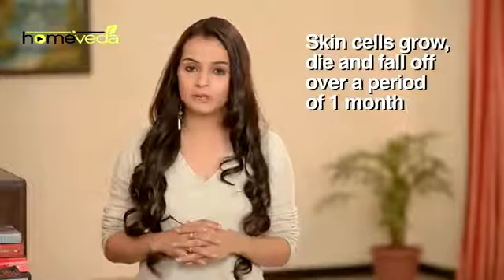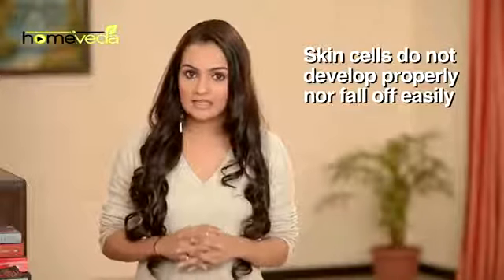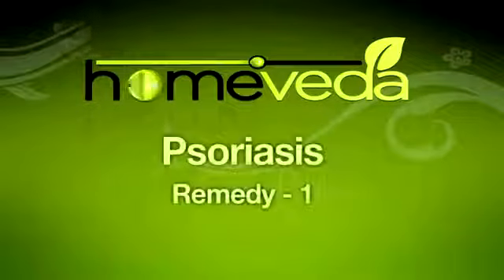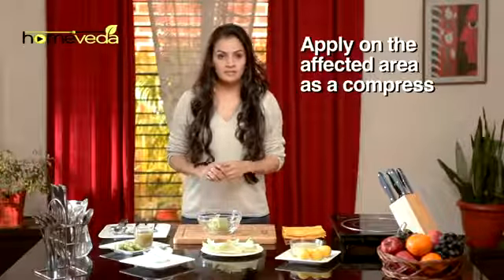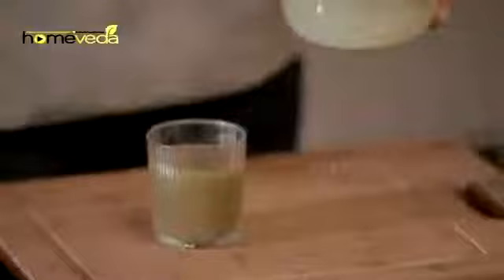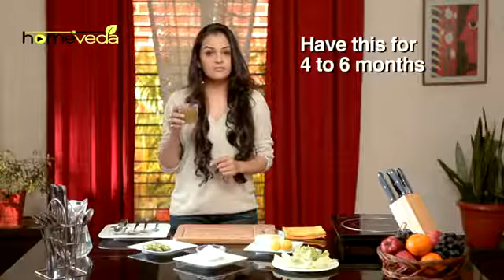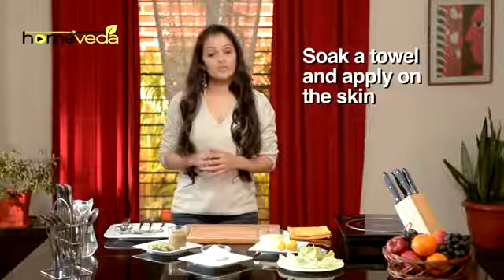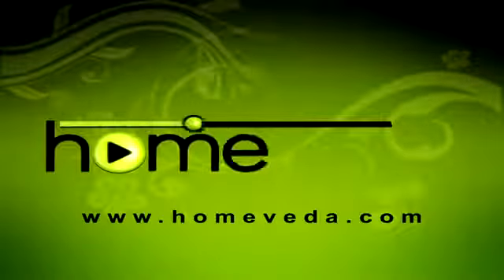What is the best cure for Psoriasis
Stop search for Misleading Products that don't work we have the best prices and best organic healing medicine Click on the above link